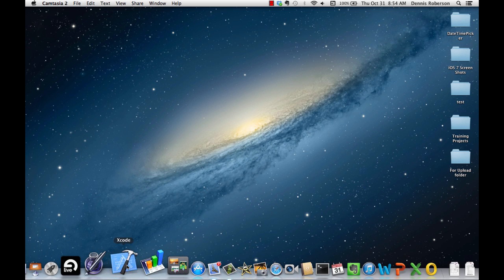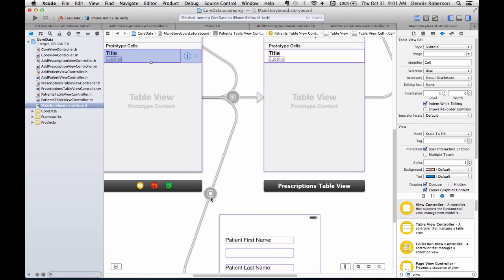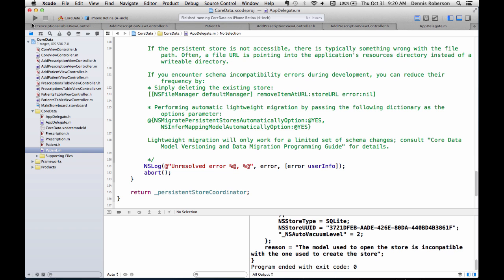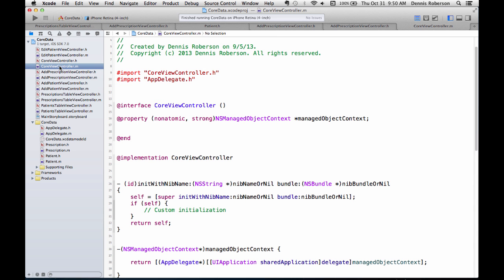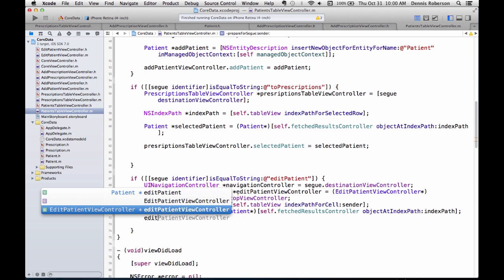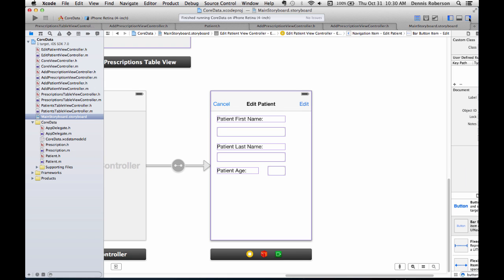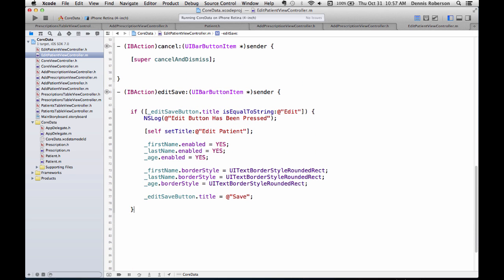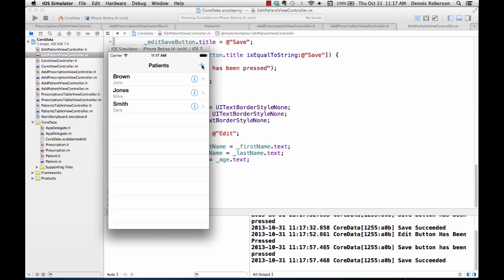CoreData Part 4 - Editing Patient Records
To answer requests from my viewers, this is a continuation in my Core Data Series explaining how to perform edits. This is part four of my original three part series.  In it, I demonstrate how to edit a Patient Record, as well as adding a new field to the data model.  Enjoy.